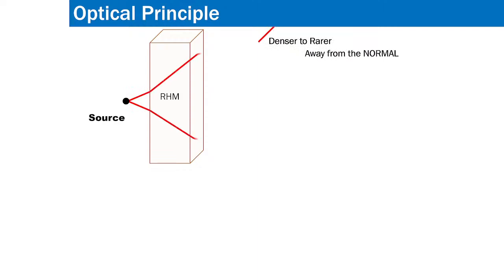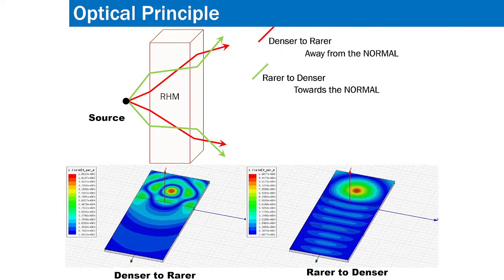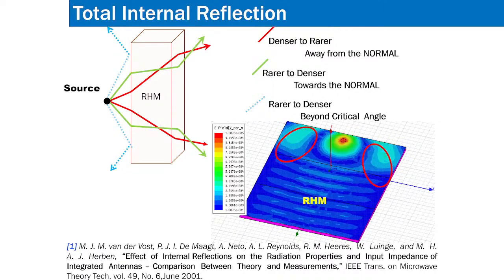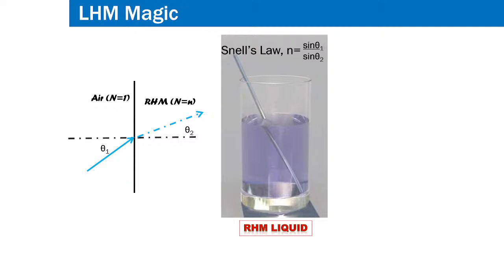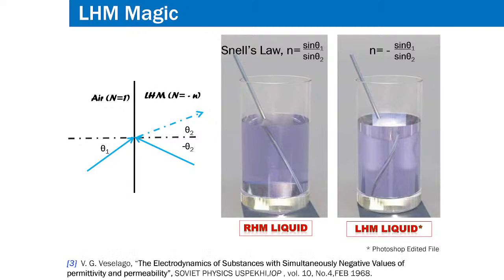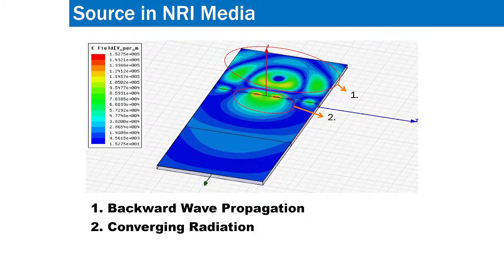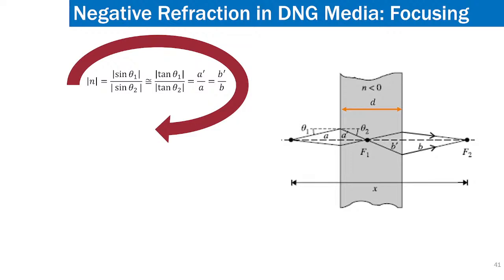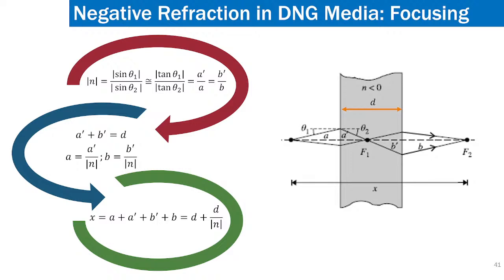ON NEGATIVE REFRACTIVE INDEX – Part 6